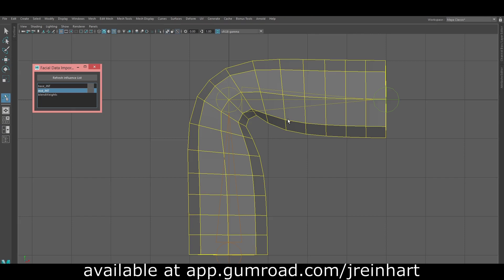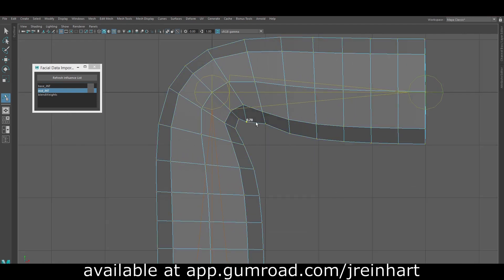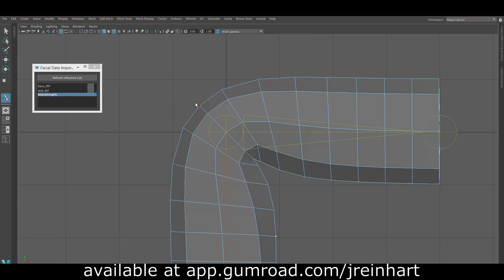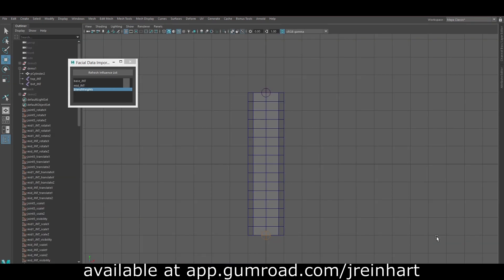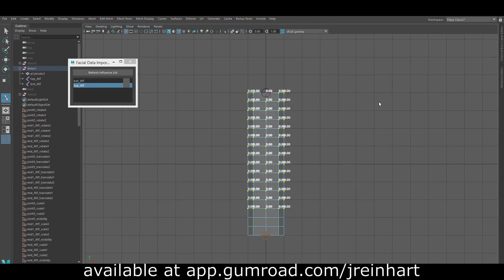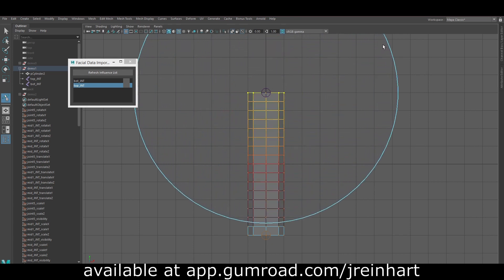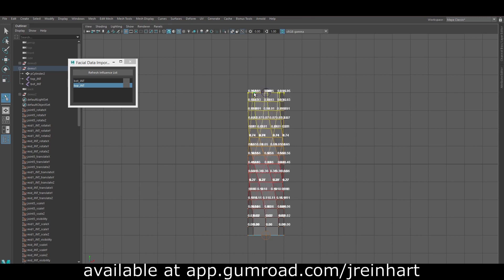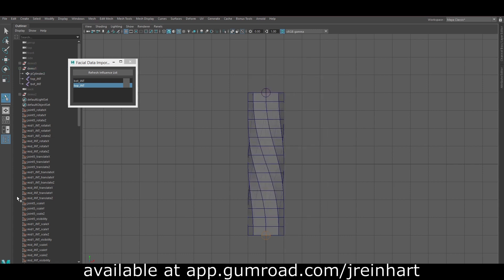Sculpting Weights in Maya!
A much requested update to my weightSculpting tool. Now it works with skinCluster influences and dual-quaternion blend weights.